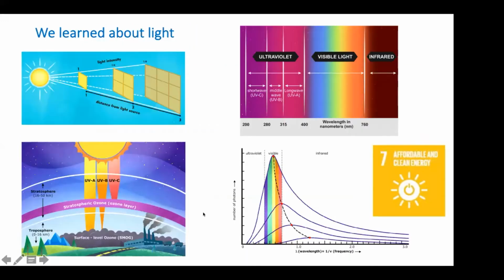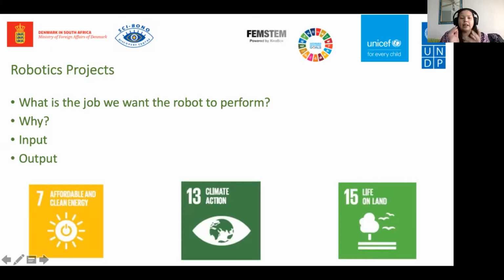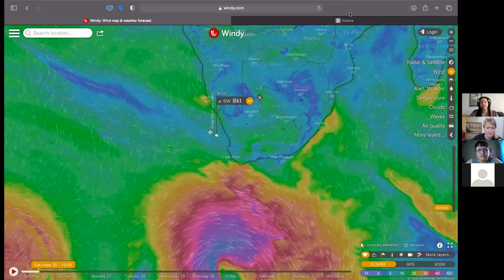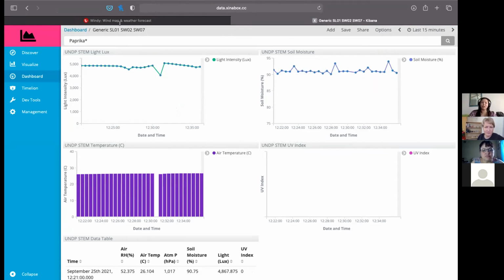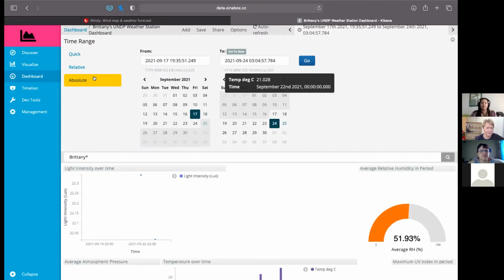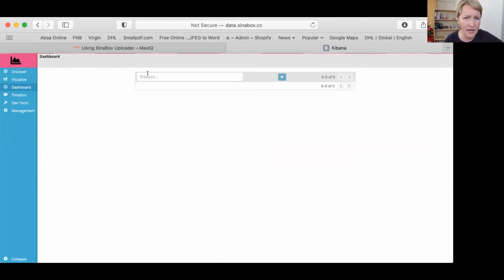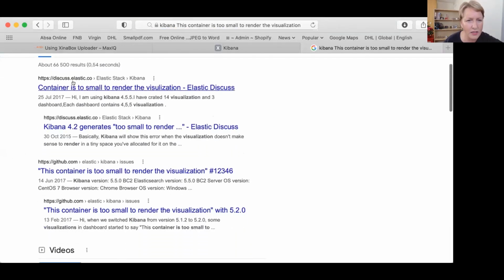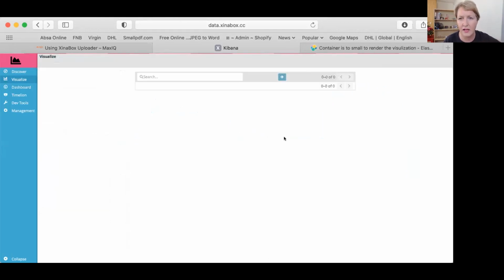UNDP and Robotics Final Workshop 25th September 2021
Recording of the Zoom workshop on the 25th September 2021.